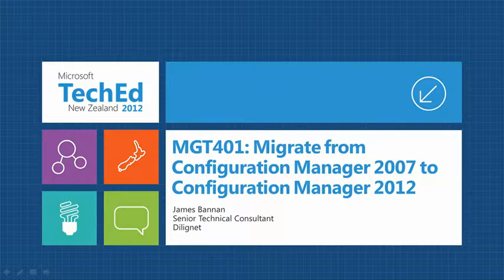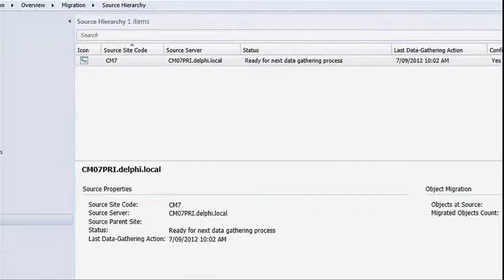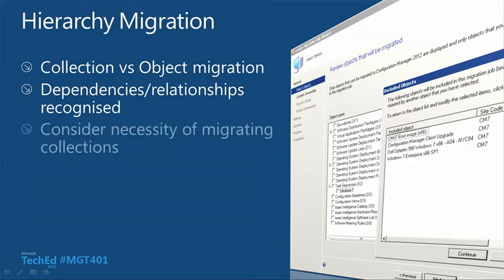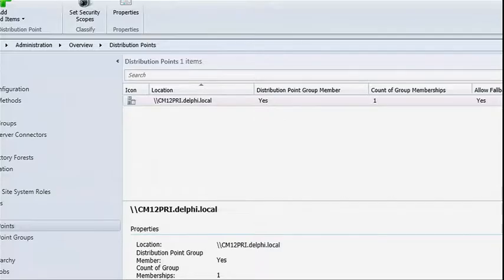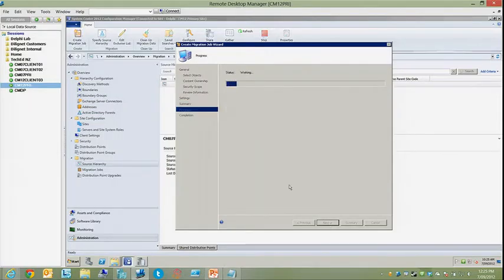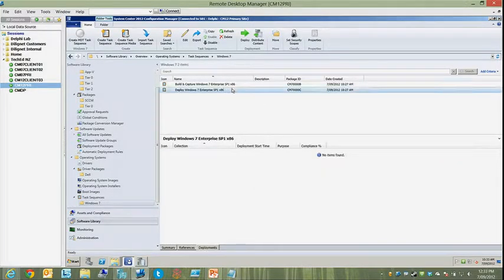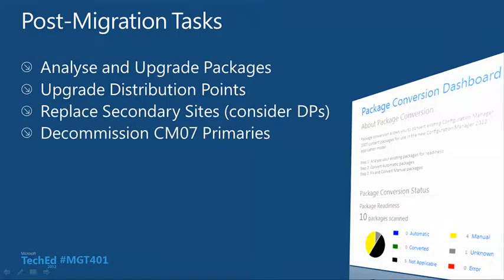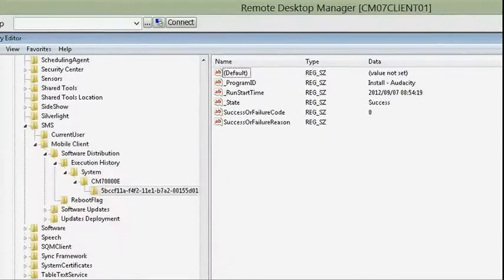TechEd New Zealand 2012 Migrate from Configuration Manager 2007 to Configuration Manager 2012